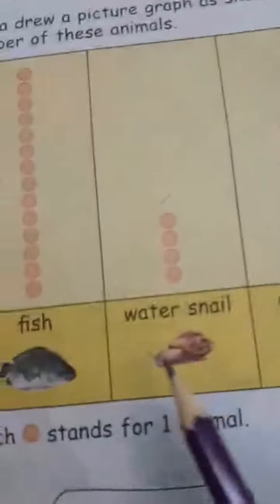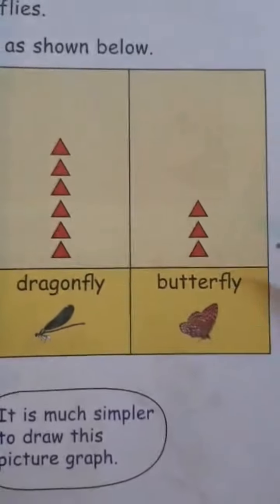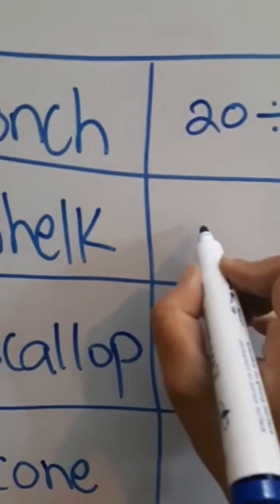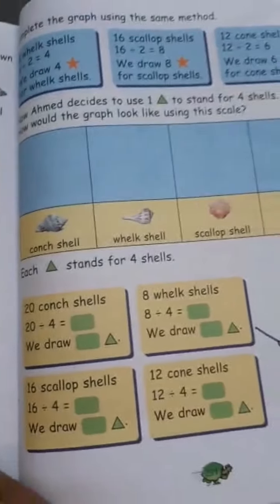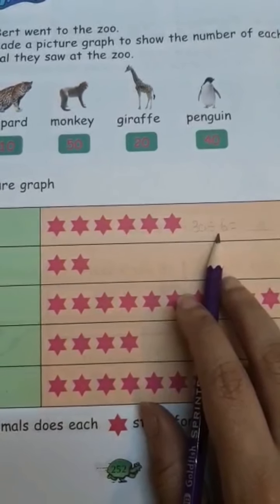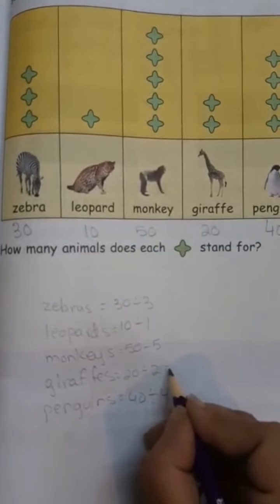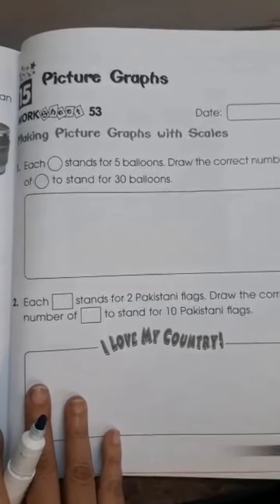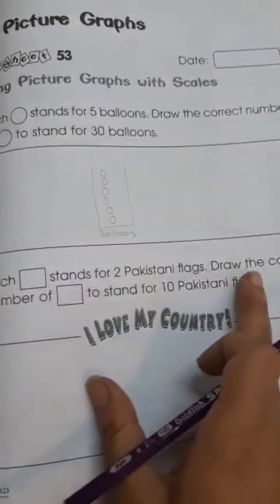Picture Graph Lesson for Monday 13-4-20